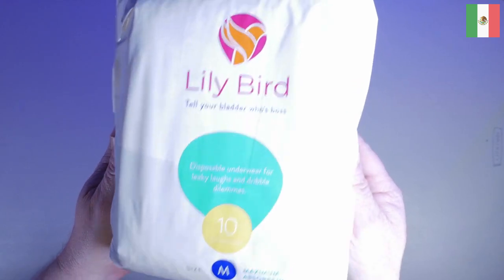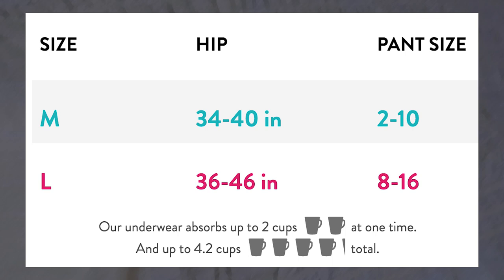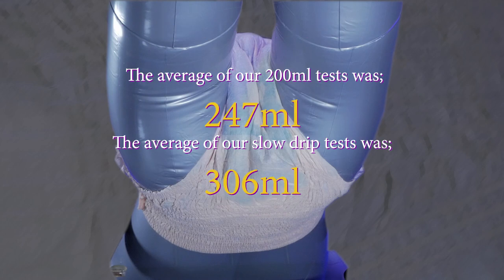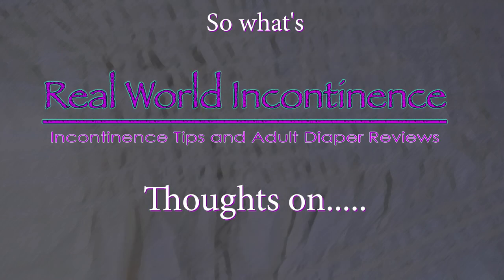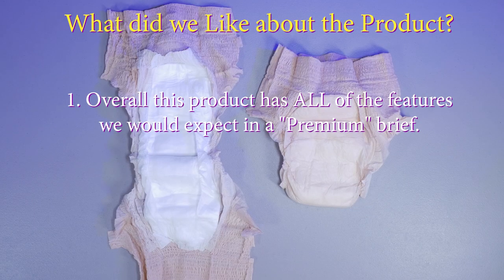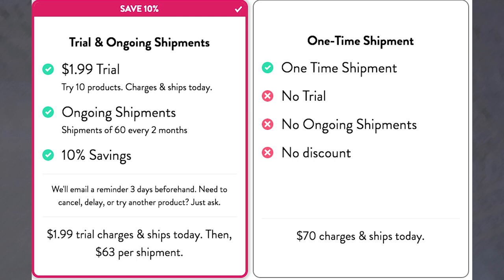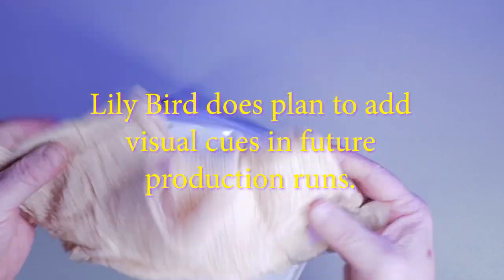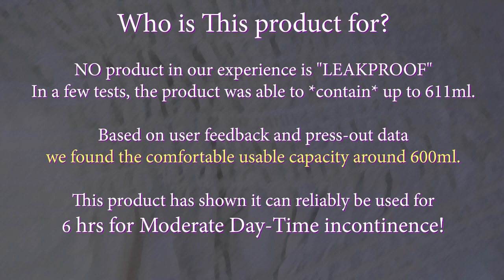Lily Bird Disposable Underwear In-Depth Review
Lily Bird
Amazon
Find how this and many more products compare on our site!

 You can also sponsor part of the production costs and help us continue to make videos using PayPal.

We have partnered with some the VERY BEST online retailers so you can find the right products for your needs! Using our links helps us create these videos so please consider using the links if you want to try this product!

 Features 00:31
 Testing overview 01:01
 Real World Tester Thoughts 01:38
 Our Thoughts 02:10
 What needs to improve? 02:57
 Who is this for? 03:10
Press Out test 03:56
 400ml Standing test 04:58
Slow Drip Standing test 05:28
200ml lying down test 05:51
 Patreon Partners 06:17